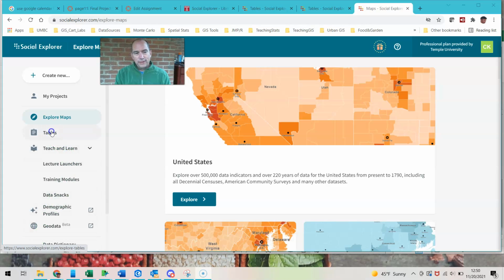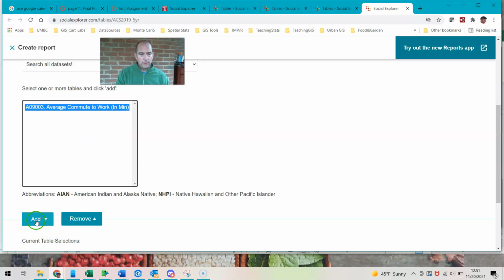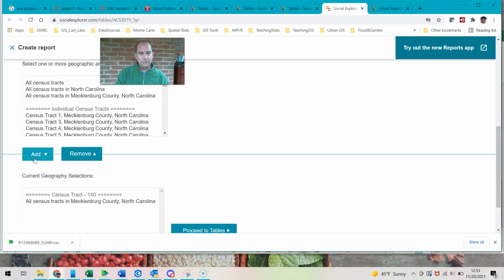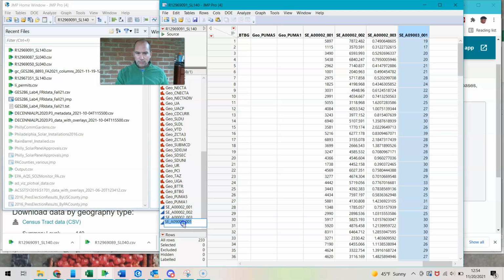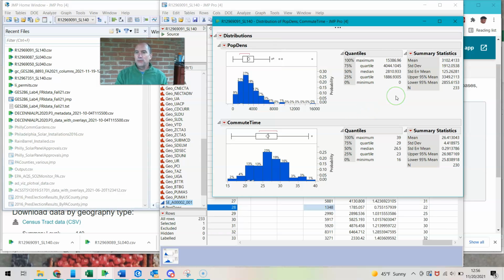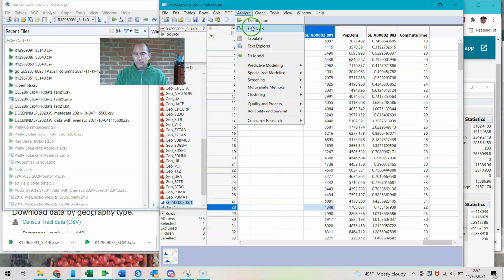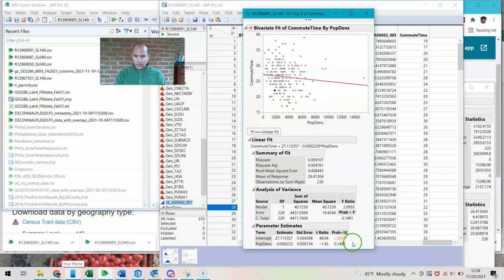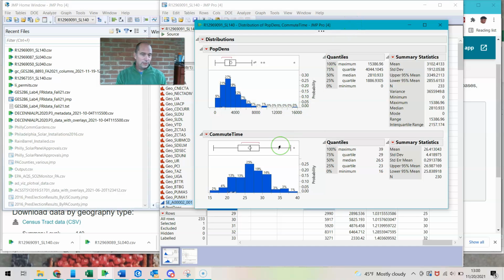GUS0821 FinalProj JMP